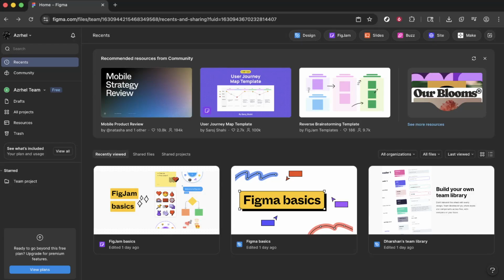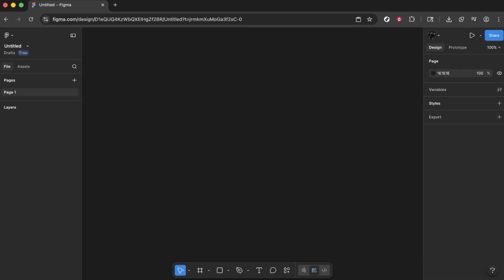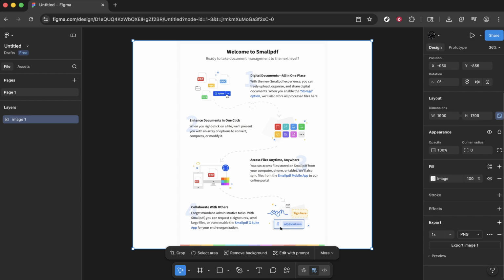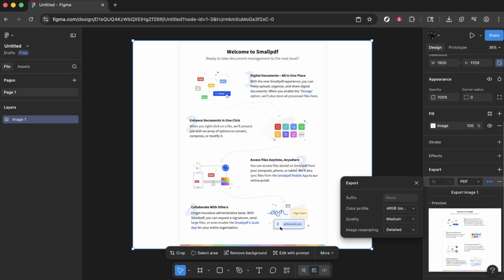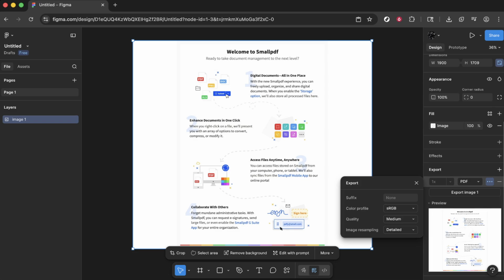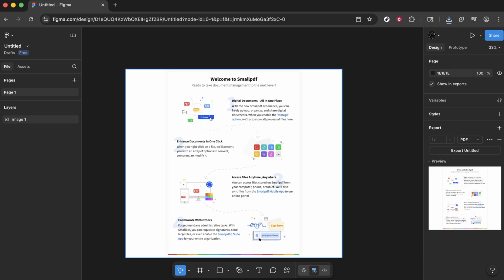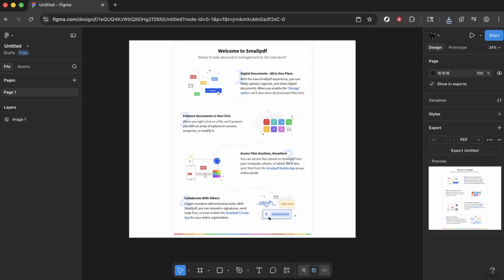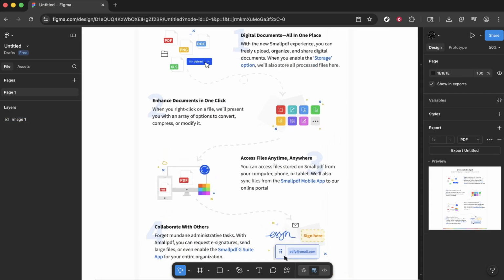How to Export Figma to PDF (Step By Step) (2026 Guide)